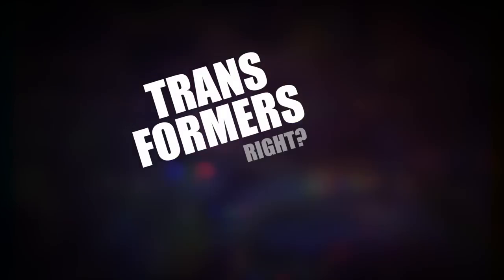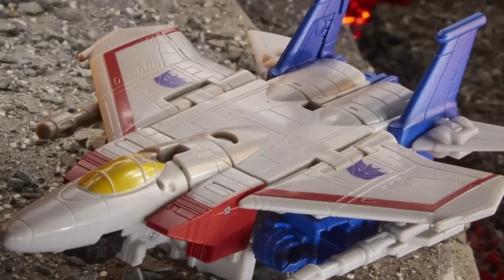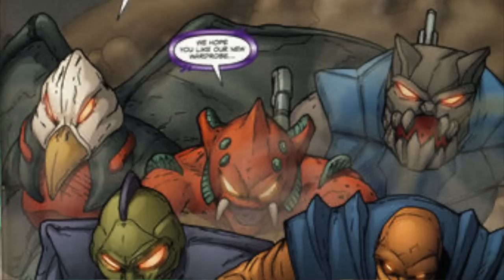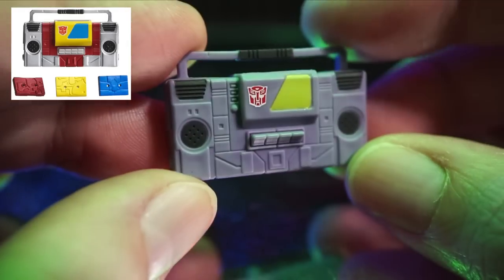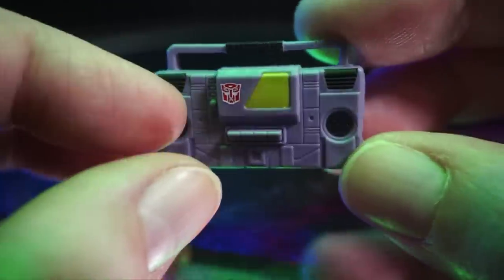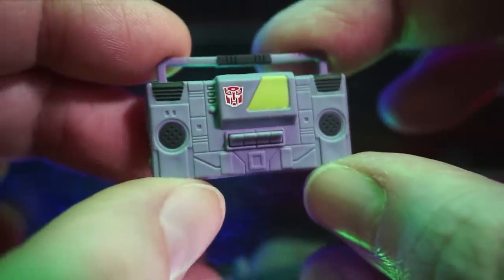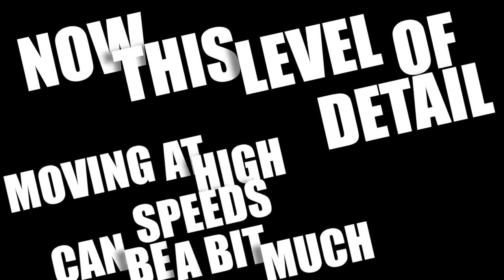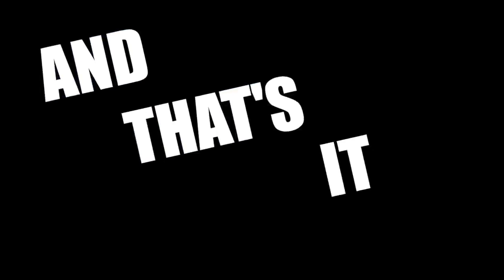ONE of em I Got - Toaster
Hello, wow, great to see you.

It's me, Nistuff.
This is a video about my experience with TOASTER the Transformers x GIJOE crossover figure.

Hope to see more of you.

No pressure.